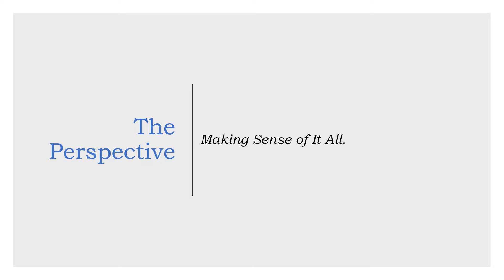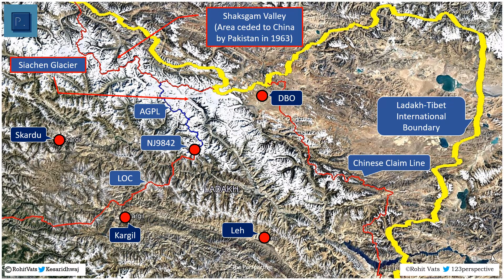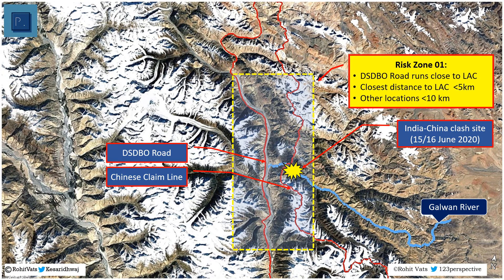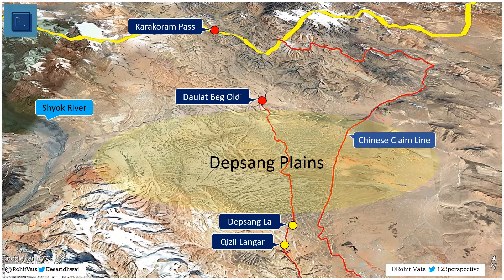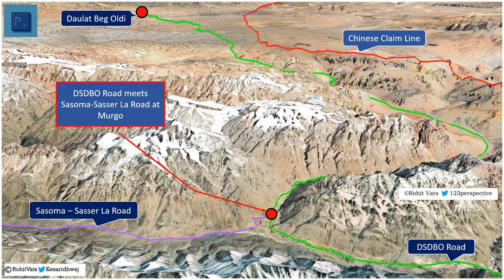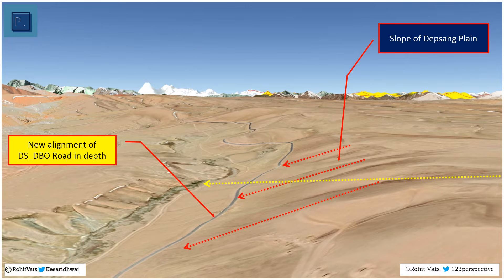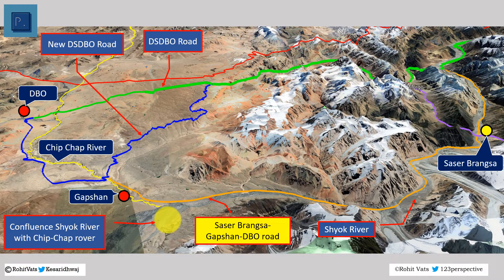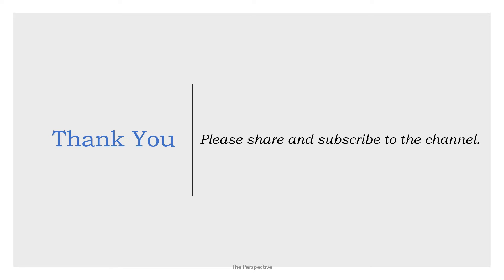Daulat Beg Oldi Sector - Existing and Planned Road Network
- In this episode of The Perspective, we will look at road network already put-in place, and those under-construction or planning, to improve connectivity of Daulat Beg Oldi Sector with Leh.
- The analysis will also show how the road network is being done in a manner so that to reduce the risk of the interdiction or destruction by the Chinese.
- Further,  will will see how multiple roads being put in place provide back-up capability if one road axis becomes unavailable.
- This episode will cover the following road alignments:
(1) DSDBO Road (Darbuk - Shyok - Daulat Beg Old Road)
(2) Sasoma - Saser La Road:
- The alternate alignment being built across the Karakorum Range. And where the government is studying the possibility of building a tunnel under the Saser La pass to give all weather connectivity.
(3) Depth to DSDBO Road on Depsang Plains:
 - The alignment of DSDBO road has been changed on the Depsang Plains to give it more depth, and keep it as far away as possible from the Chinese claim line.
(4) Sasser Brangsa - Gapshan - DBO Road:
- This very critical road extends the DSDBO road further north along the Shyok river, and provided rear entrance towards DBO.
- This will ensure that in case the DSBO Road within the Murgo gorge to Qizil Langar segment becomes unavailable, the connectivity with Depsang Plains, and DBO sector is not lost.
Chapters:

00:00 - Introduction
01:40 - DSDBO Road
02:43 - Risk to DSDBO Road along Shyok River
04:14 - Sasoma - Saser La - DBO Road
05:35 - MAP - Alignment of DSDBO road and Sasoma - Saser La - DBO road
05:54 - Depth to DSDBO Road on Depsang Plains
07:11 - Saser Brangsa - Gapshan - DBO Road
- The Perspective website has detailed analysis on various topics related to geopolitical, military, military history, and socio-political issues. Do have a look.